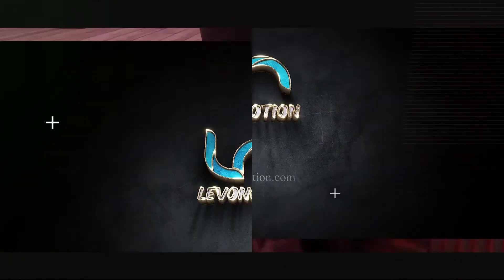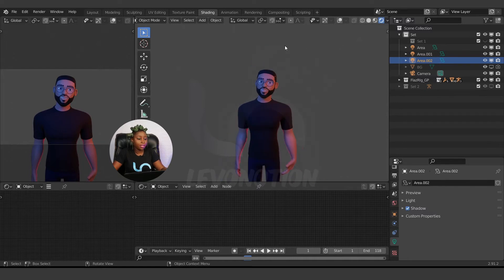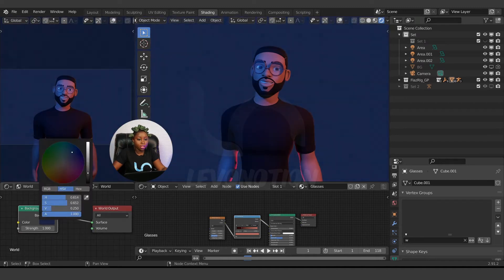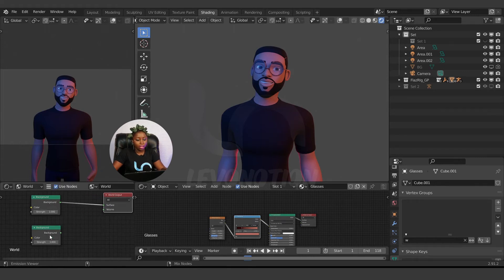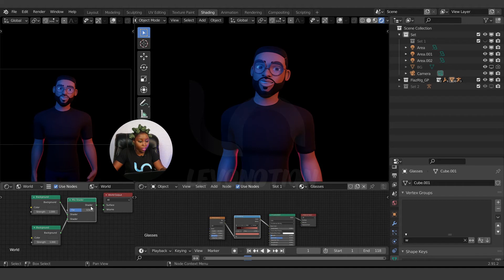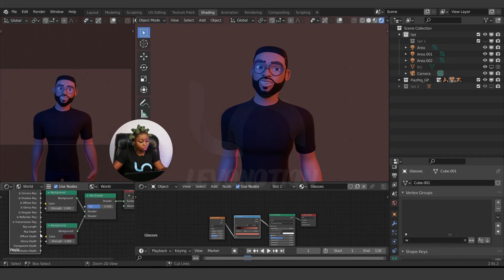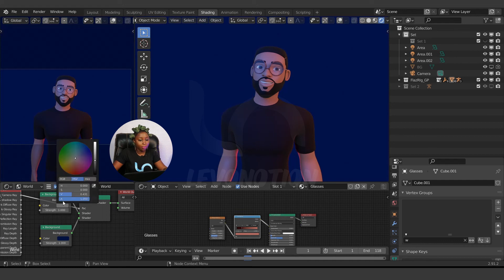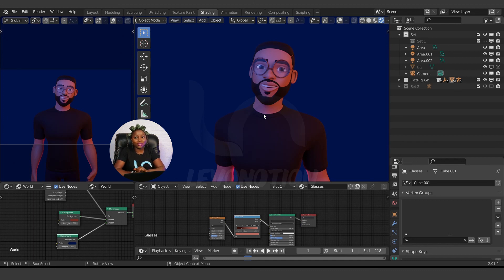How To Light Mesh Separately From Background In Blender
This video explains how you can separate the scene lighting from the background lighting using blender 2.9, which also works in 2.8 series and 2.7 series.

Watch Episodes of How To Tutorials and get quick solutions to common challenges faced by artists during project execution. Each episode focuses on one point at a time. Hence, the episodes are easy to follow along with and replicate by both beginners and standard users. “Keyboard Shortcut” Pop-Ups are also included.

How To Light Mesh Separately From Background In Blender 2.91